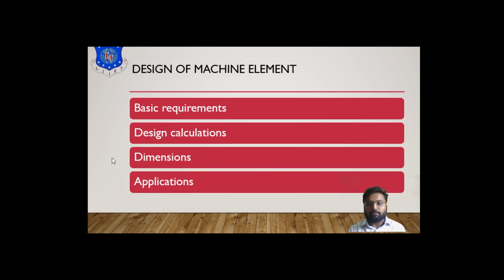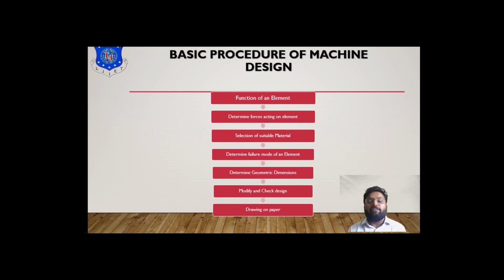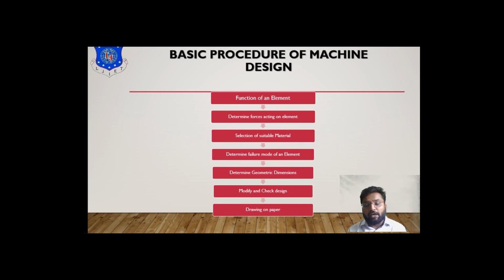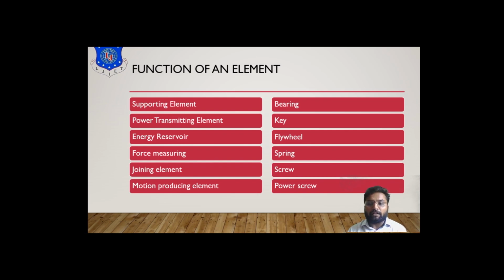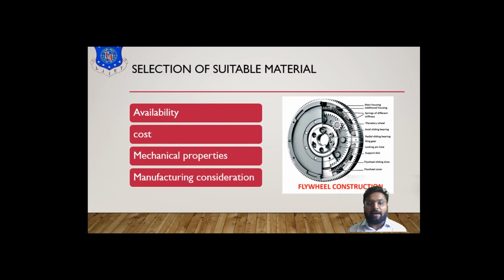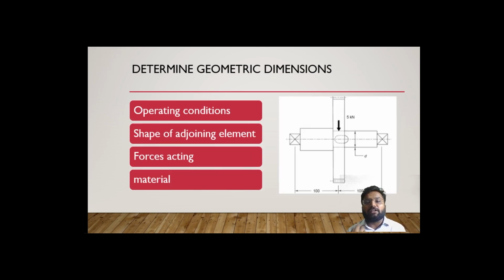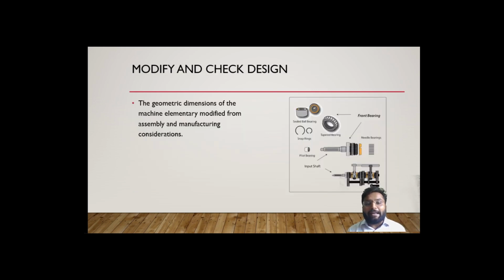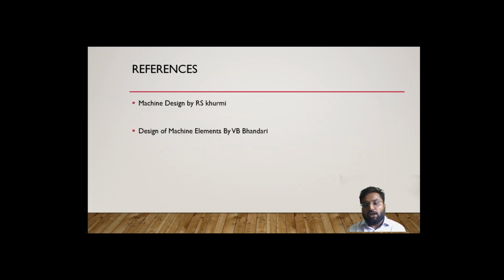L 3 Design consideration material | Automobile Component and System Design